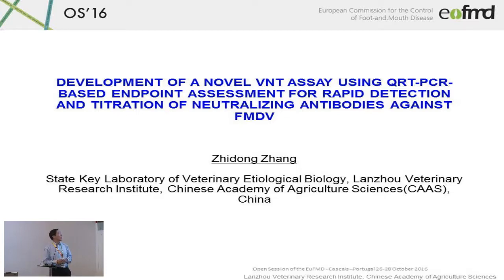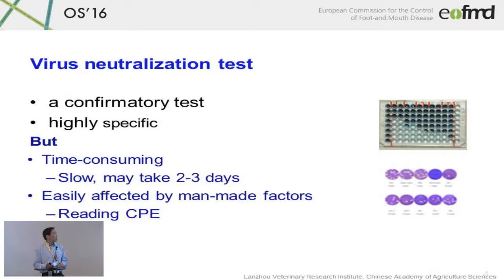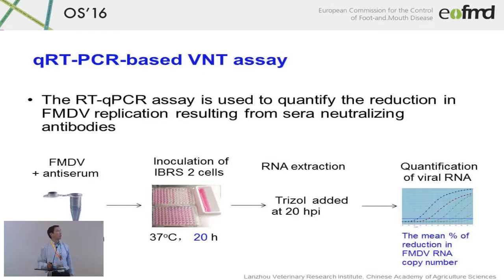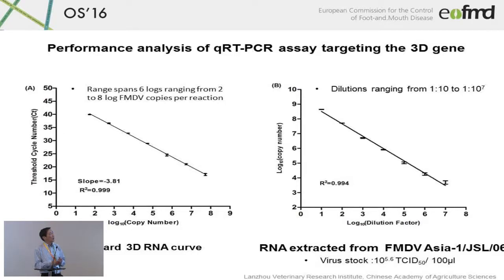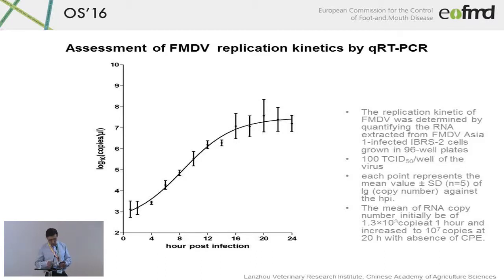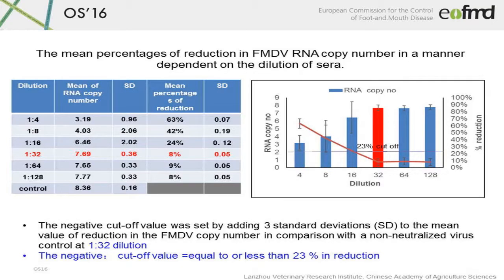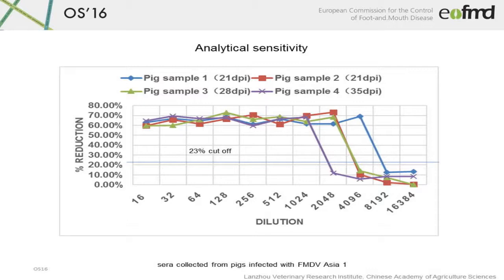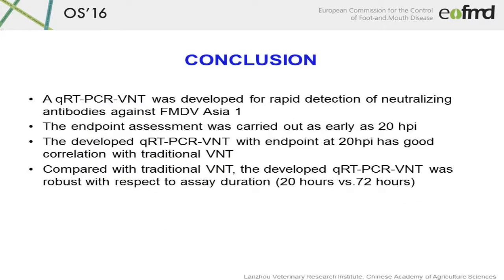Development of a novel virus neutralization assay using QRT-PCR-based endpoint (...) - Z. Zhang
Parallel Session - Thursday, 27 October 2016